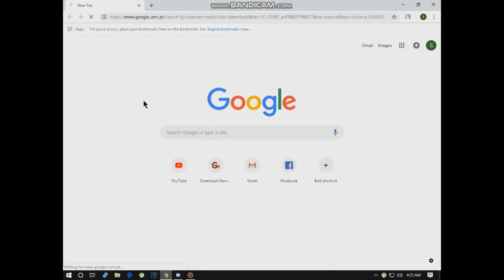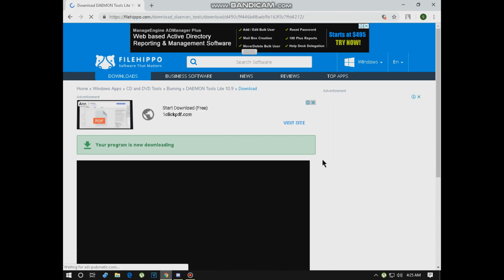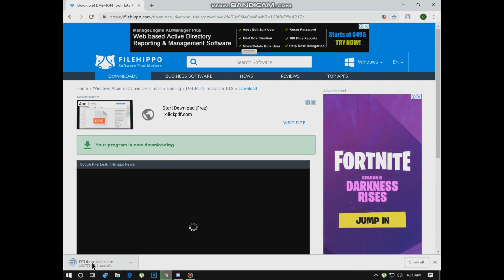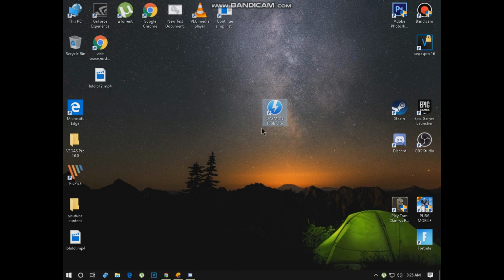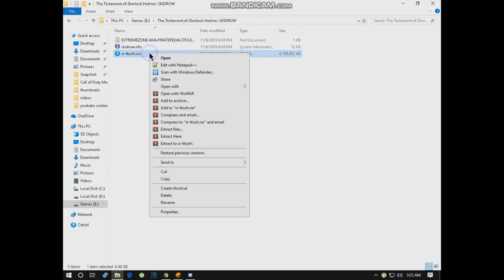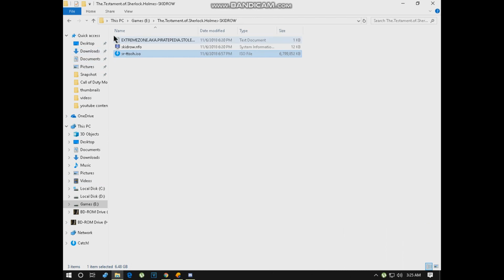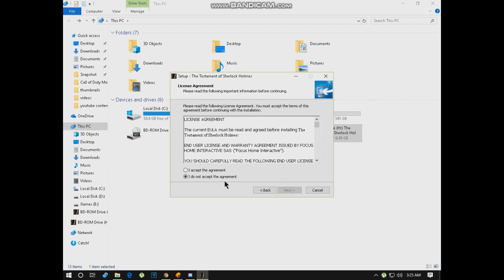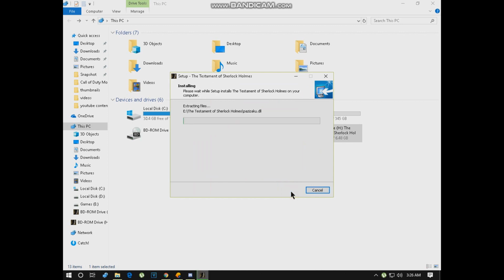How to Mount an iso. file in less than 1 minute |Straight To The Point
Whatsupp guys welcome to a new video on my channel. In this video i will show you how to mount an iso. file in less than a minute.You just need a free software known as daemons tools lite and you can simply mount your iso file by opening the file with the help of the software open the video for more details .

Peace out!